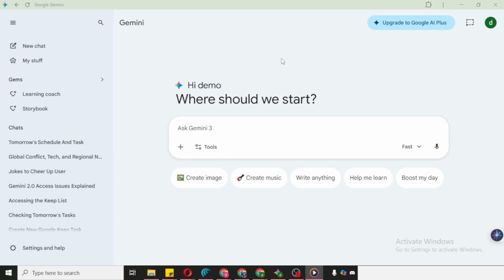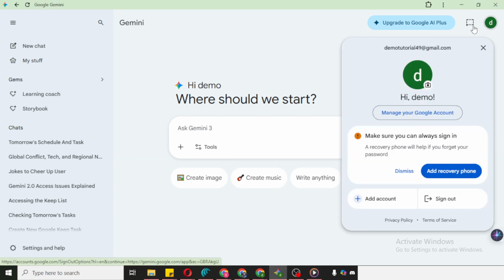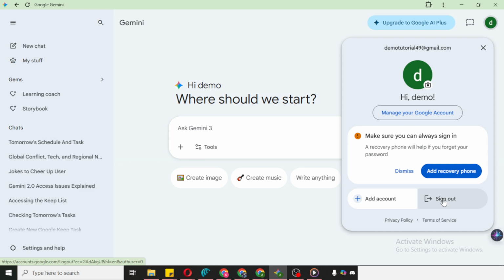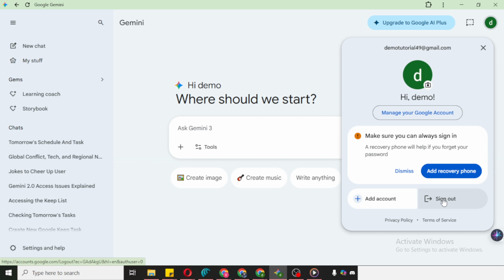How to delete Google Gemini (full guide 2026)